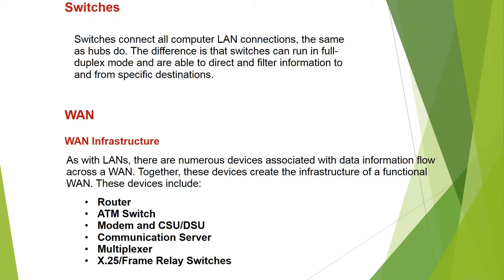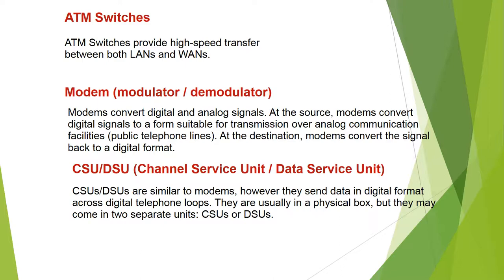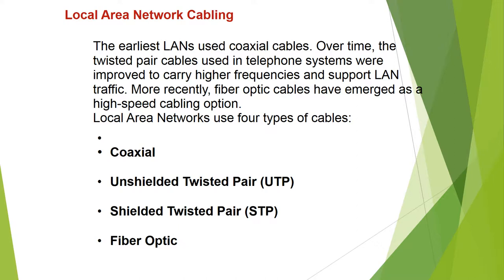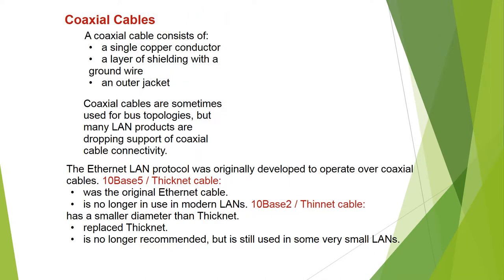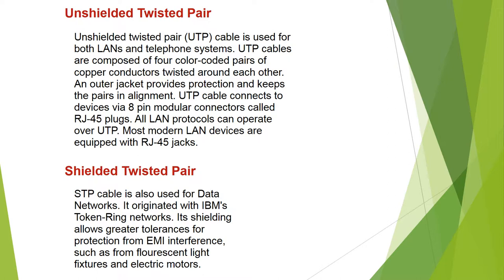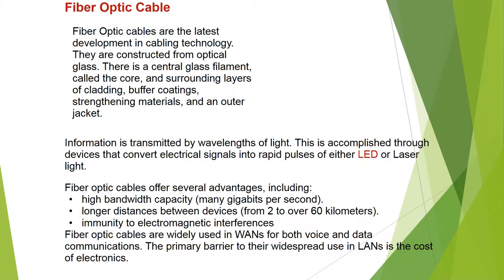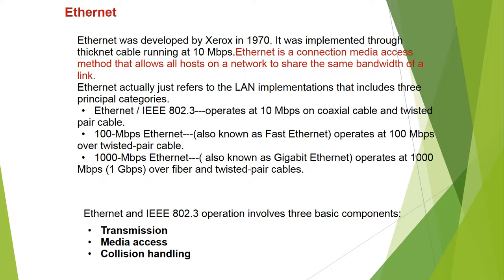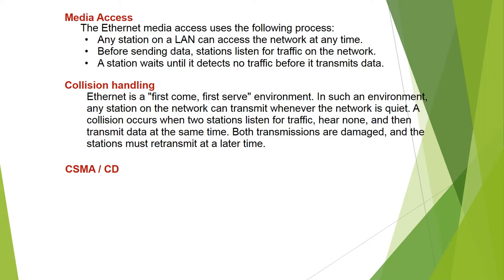CCNA Basics Of Networking and Routing Part 2